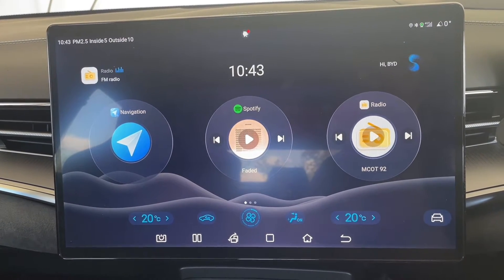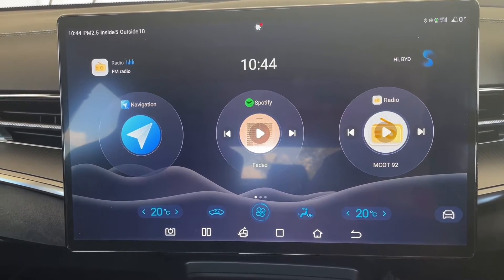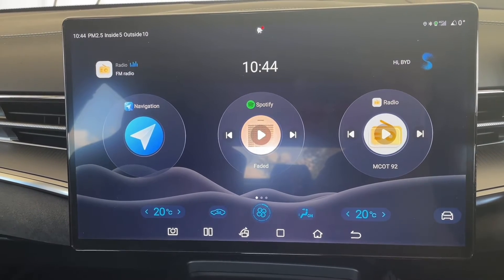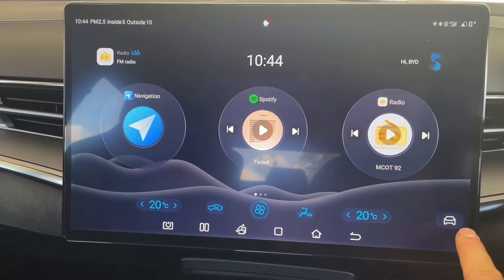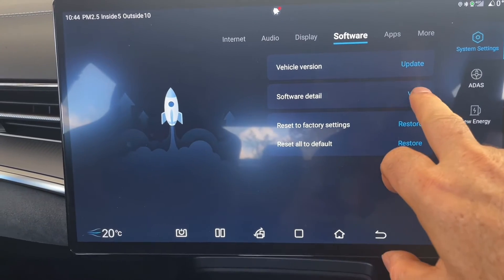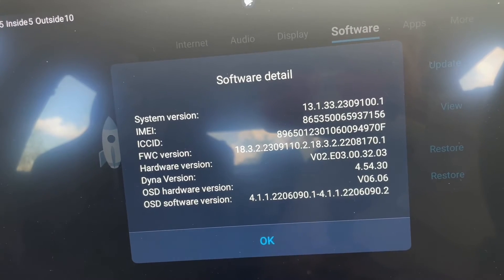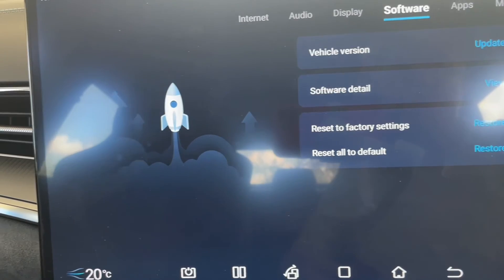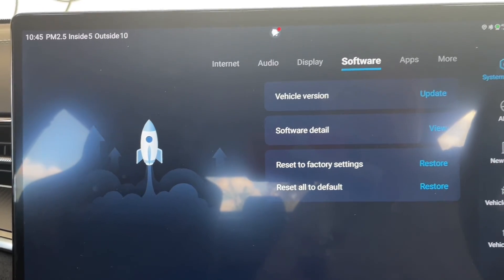BYD Seal OTA Software Update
BYD Seal Over The Air software update. I have been asked which version of the software I’m running, if there is an update available and if so what changes does it make to the car.